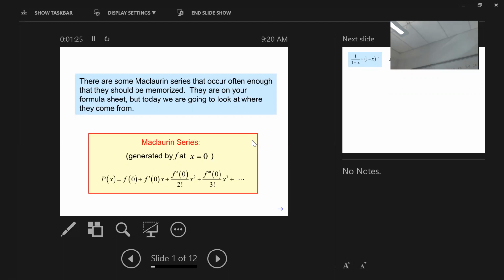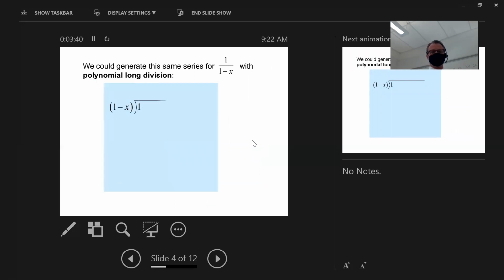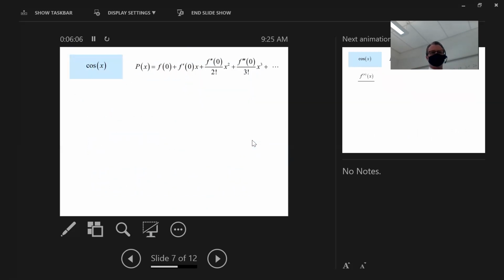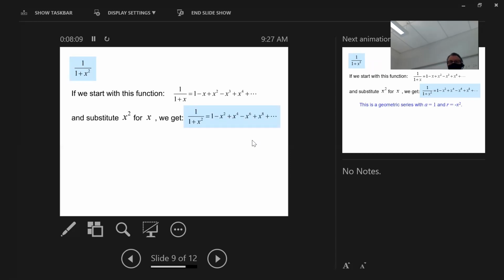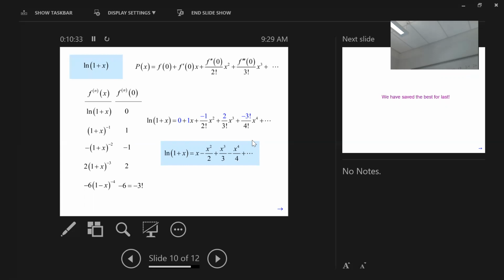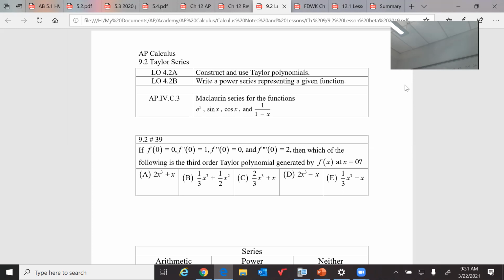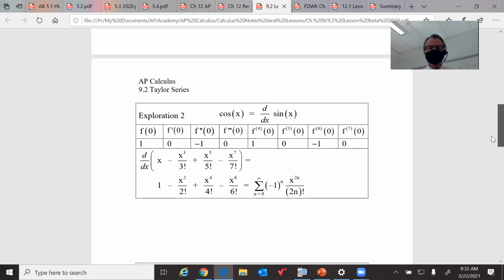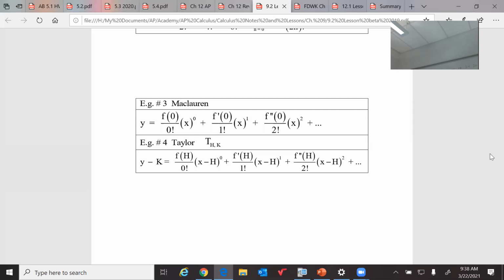BC 9.2 beta